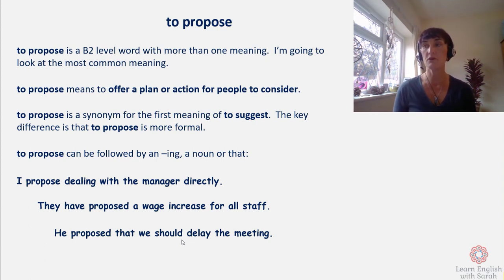Suggest Vs Propose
Watch this short video to get clear about the main differences between these two words!